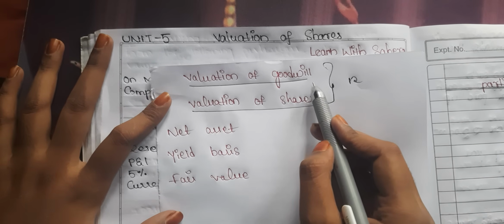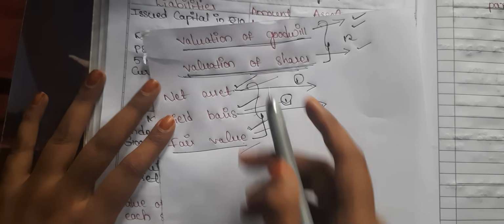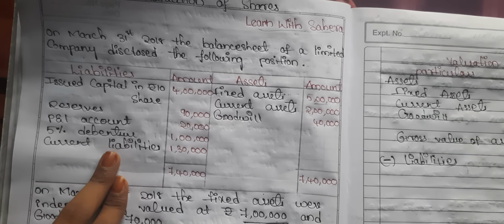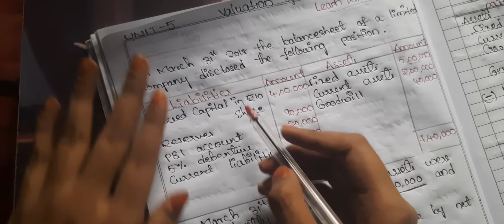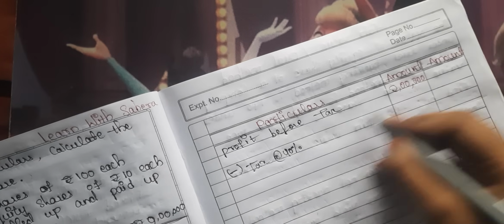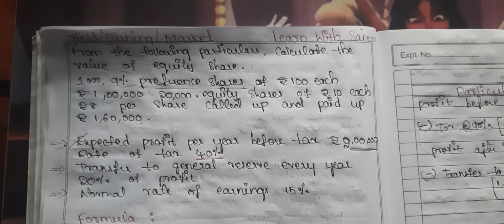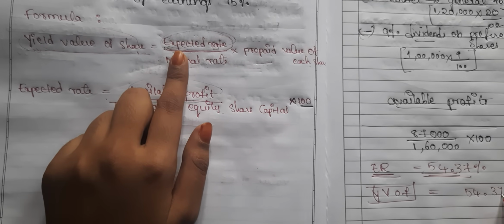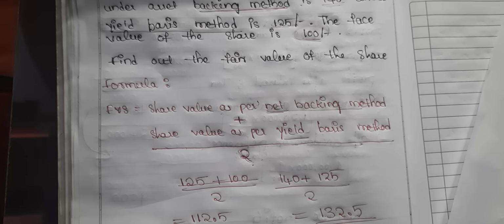UNIT-5 Full explaination | Advanced Accounting | Degree 3rd semester | Valuation of shares Unit-5💯📌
FOR IMPORTANT QUESTIONS AND ANSWERS NOTES TEXT ME "WANT NOTES" GROUP & SEM ON INSTAGRAM  LINK IS HERE